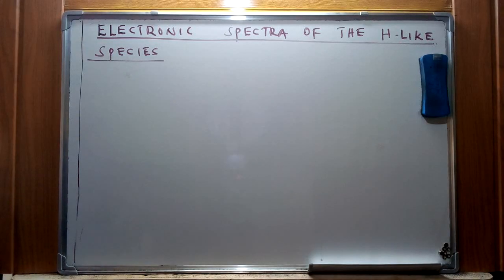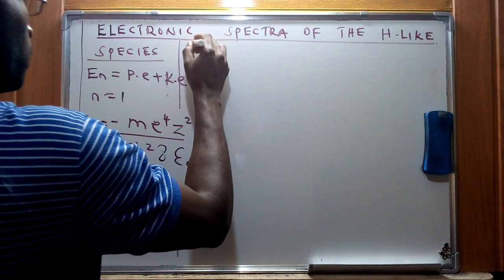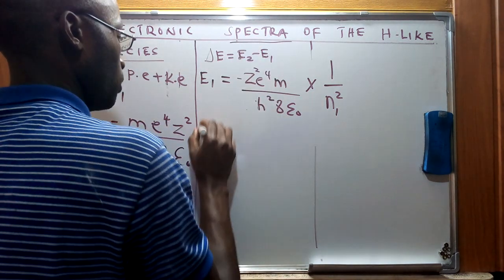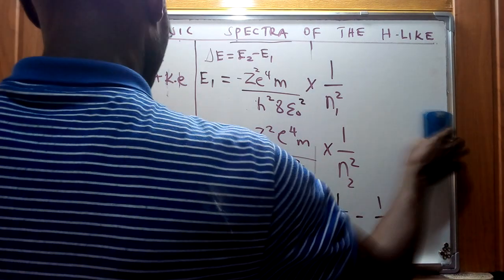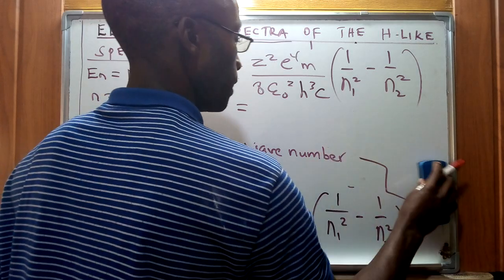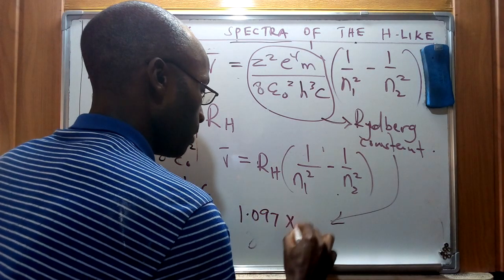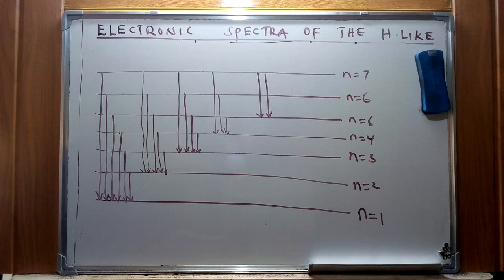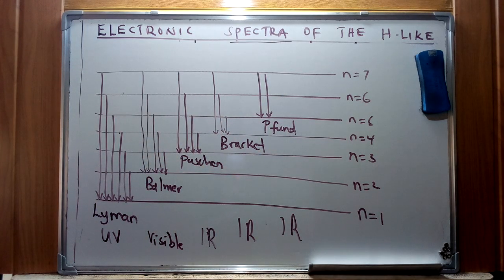Electronic Transitions in Hydrogen: Spectra and Significance